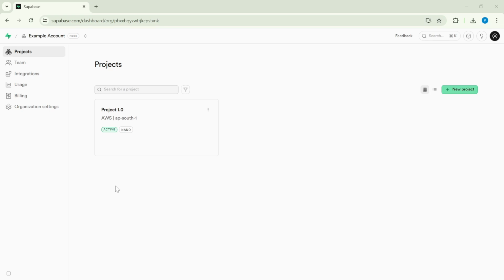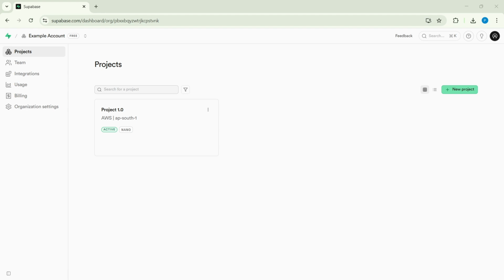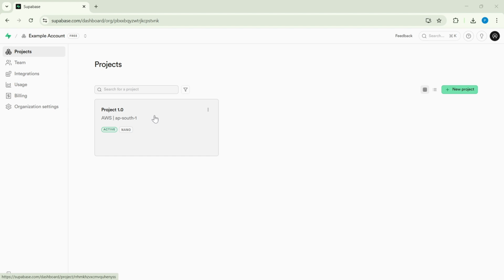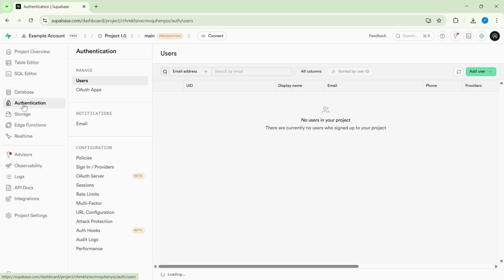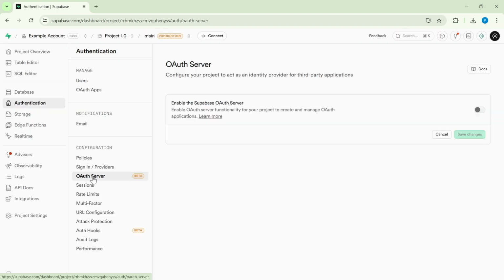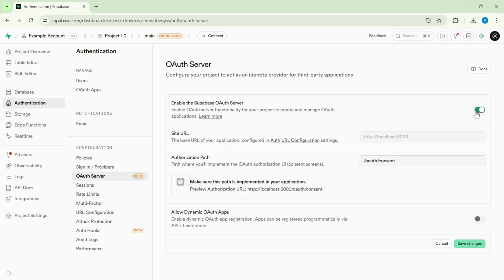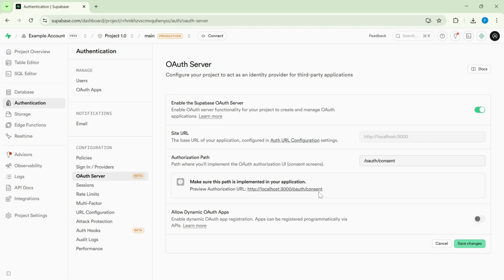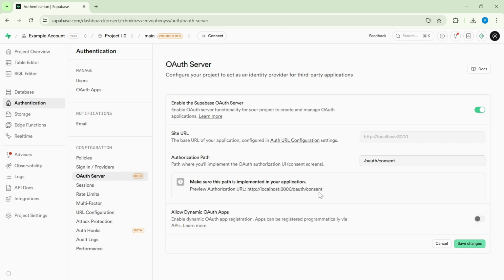How To Enable OAuth Server In Supabase [Step-By-Step 2026]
In this step-by-step 2026 guide, you’ll learn how to enable OAuth providers in Supabase so users can sign in using external accounts like GitHub or Google. OAuth reduces password friction, improves security, and increases user conversions. Instead of managing credentials yourself, Supabase handles the authentication flow safely and automatically.

🔹 What You’ll Learn:
-How To Open Authentication Settings Inside The Supabase Dashboard
-How To Enable OAuth Providers Like GitHub And Google
-How To Create Provider Apps And Generate Client Credentials
-How To Add Client ID And Secret Securely
-How To Configure Redirect URLs Correctly
-How To Test Login Flow In Development And Production
-How To Handle Sessions And Tokens After Authentication
-How Modern Apps Use OAuth For Faster Sign-Ups

💡 Pro Tip: Keep separate OAuth credentials for staging and production. Mixing environments can cause login failures and accidental exposure of live users.

By the end of this video, you’ll confidently enable OAuth in Supabase and provide fast, secure social logins for your users.